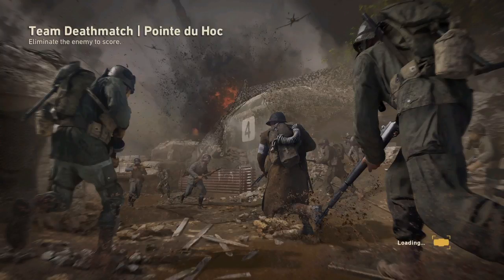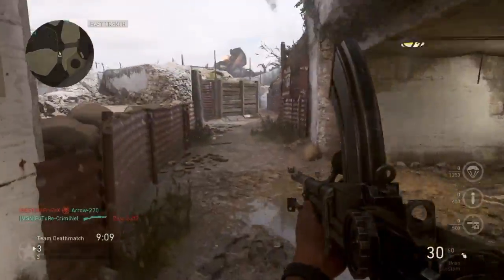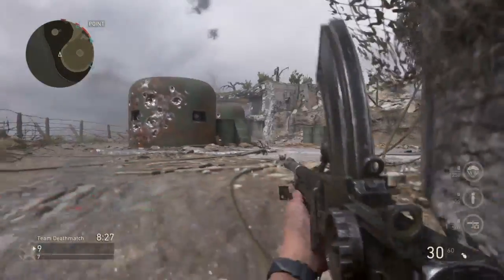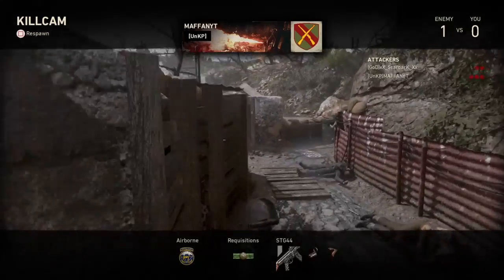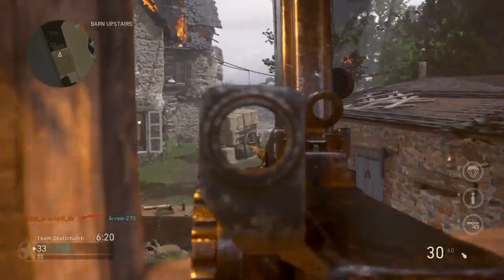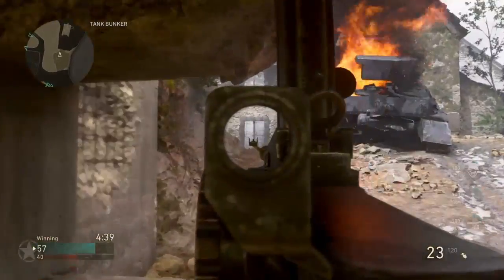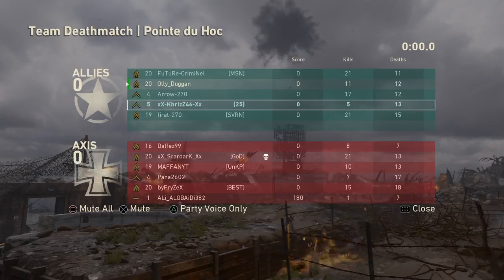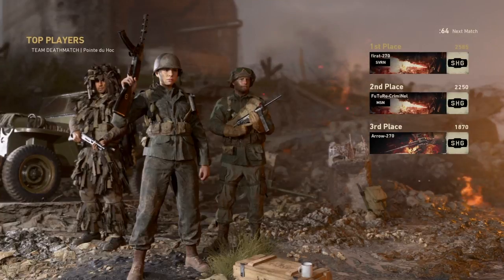Call of duty ww2 exclusive info !! Plus bren gun gameplay